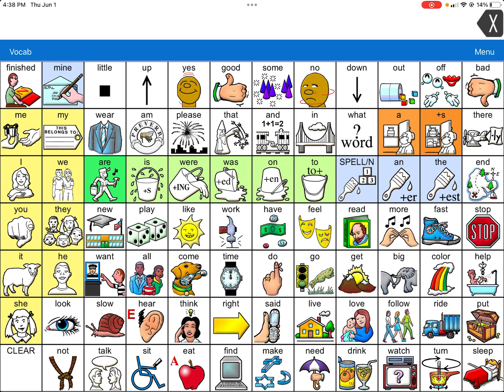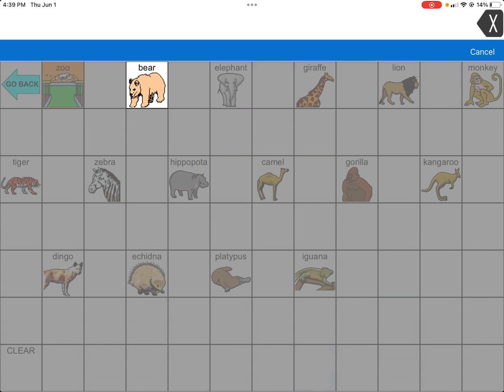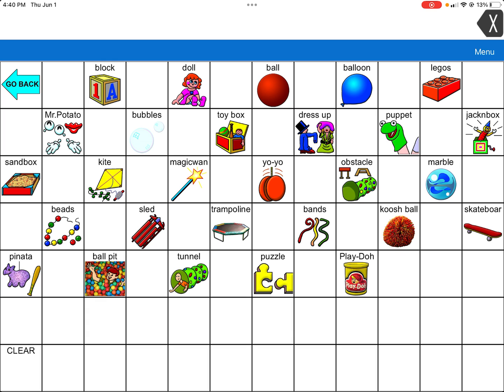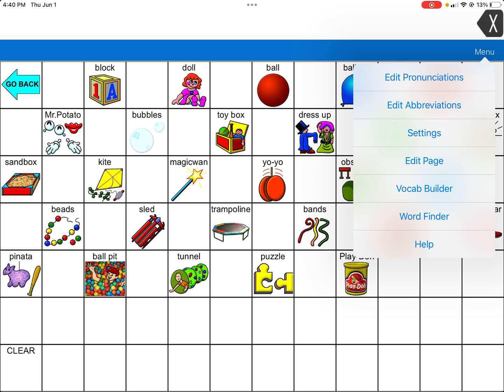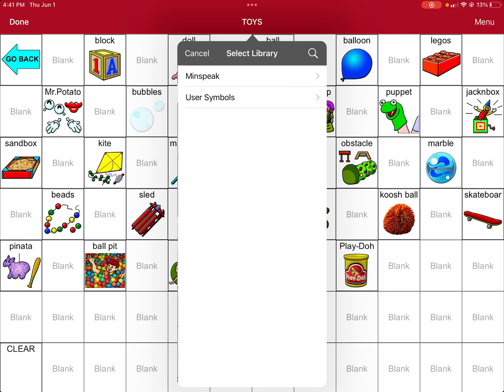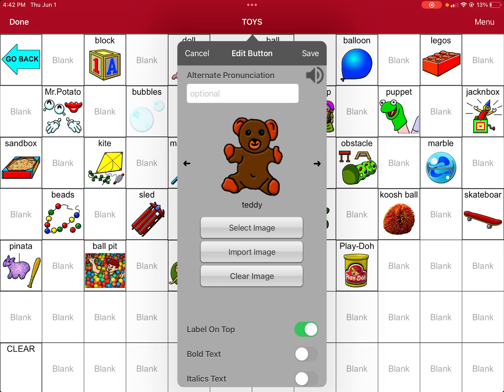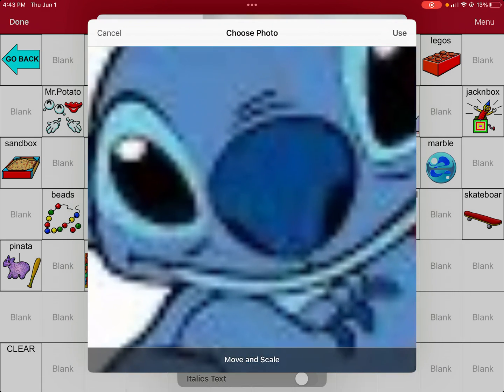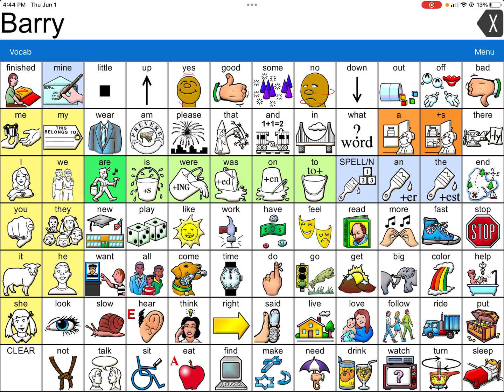LAMP WFL: Personalize, add, & edit buttons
How do I personalize, add, or edit buttons in LAMP WFL?